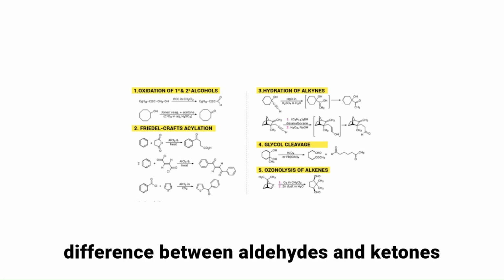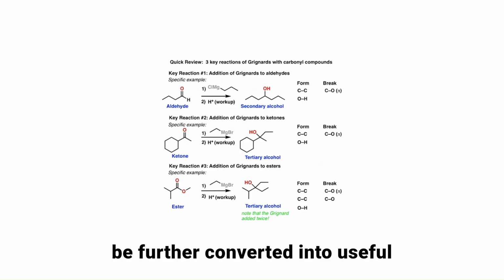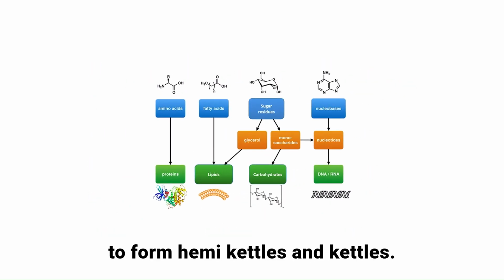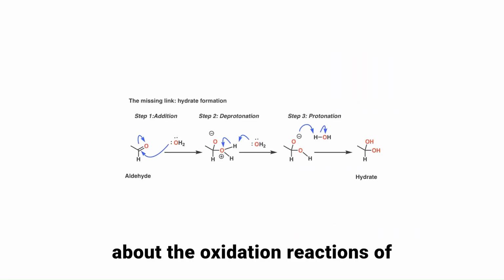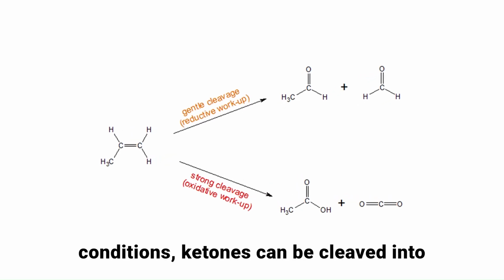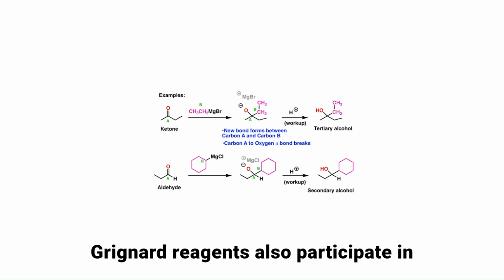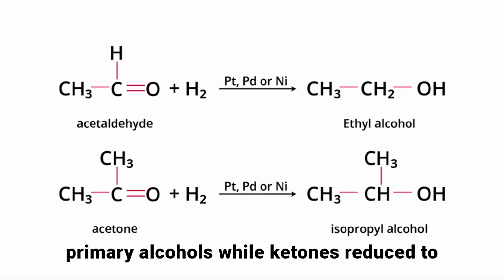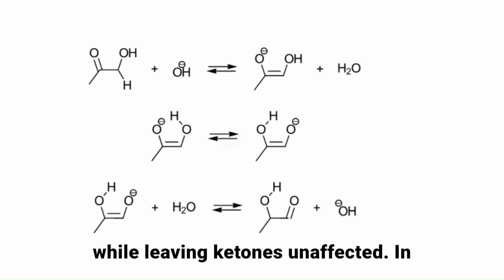Aldehydes & Ketones Nucleophilic Addition & Oxidation Reactions Explained | AskPrep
🧬 Unlock the chemistry of Aldehydes & Ketones! These carbonyl compounds are central to organic chemistry, and understanding their nucleophilic addition and oxidation reactions is key for mastering concepts in NEET, JEE, and board exams.

📌 In this video, you will learn:
✅ The structure & properties of Aldehydes and Ketones
✅ Why the carbonyl group is reactive
✅ Step-by-step explanation of Nucleophilic Addition Reactions
✅ Common Oxidation reactions with important reagents
✅ Tips for solving exam-based questions efficiently

🔥 Whether you're preparing for NEET, JEE, or just building a strong foundation in organic chemistry, this video covers everything you need to know!